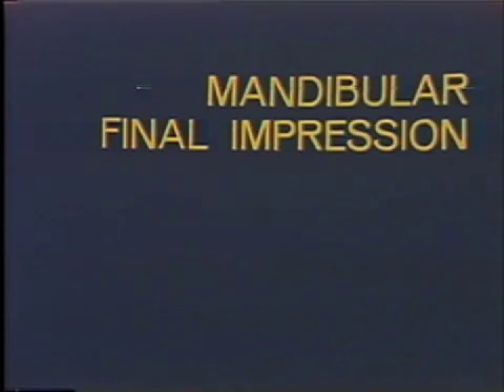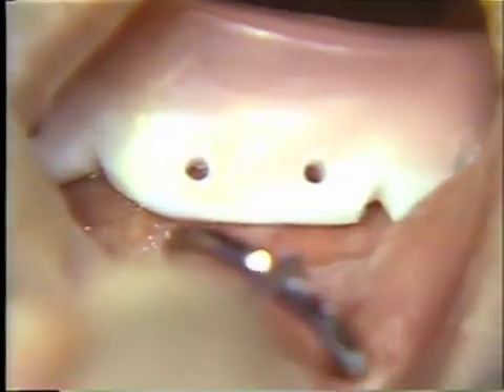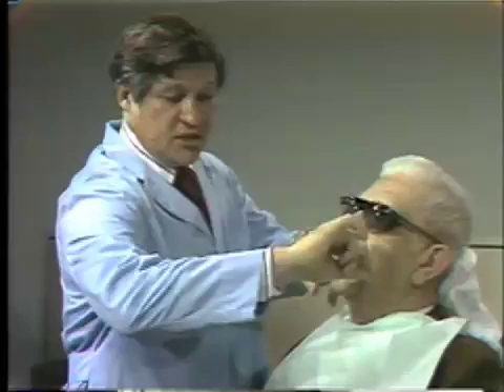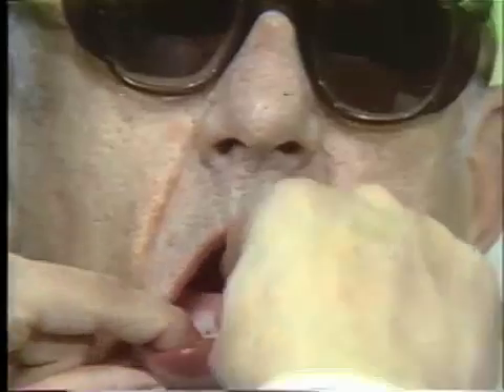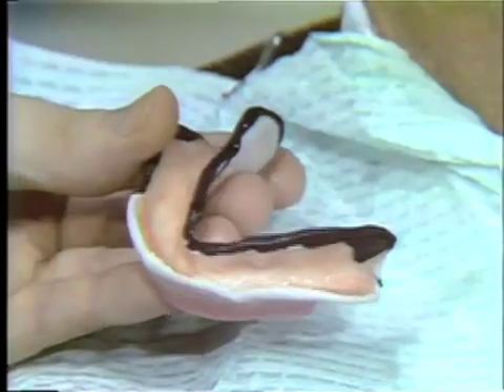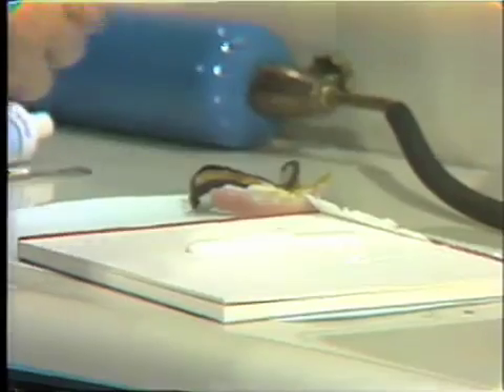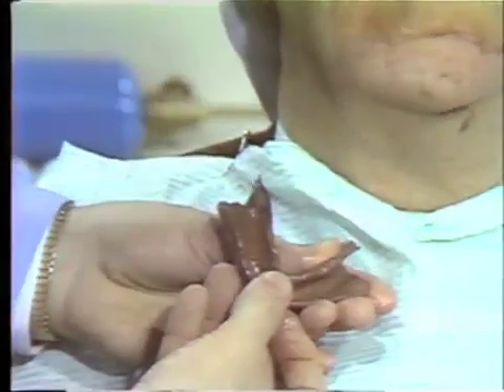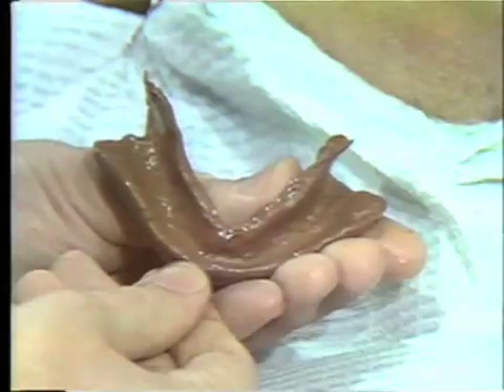Mandibular Final Impressions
The technique for taking mandibular final impressions with a patient is demonstrated.  Orig. air date: DEC 6 73